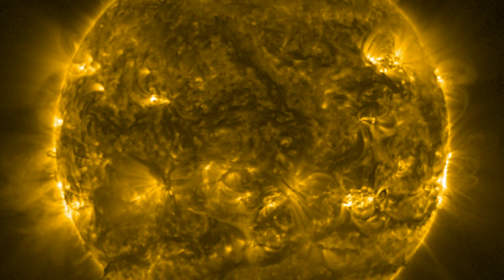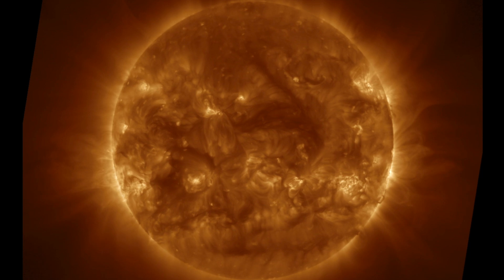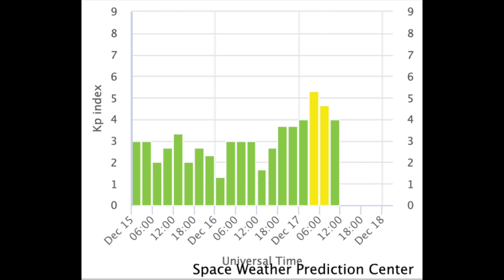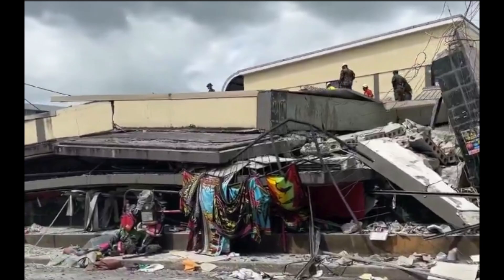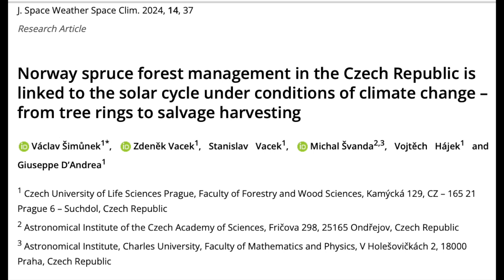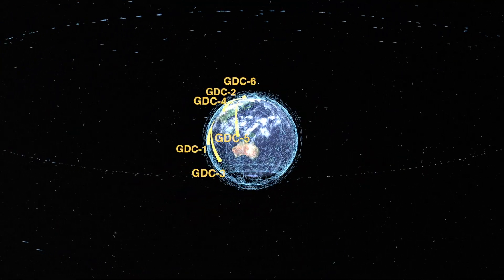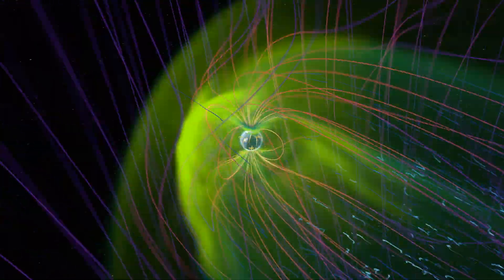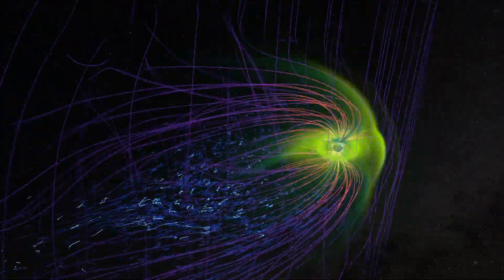Solar Eruptions, Big Quake, Field Model | S0 News Dec.17.2024